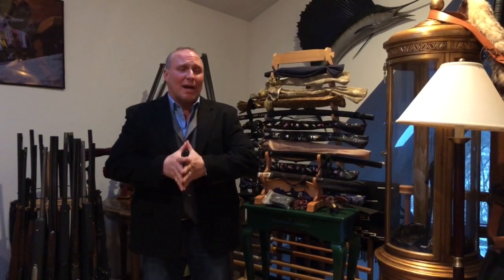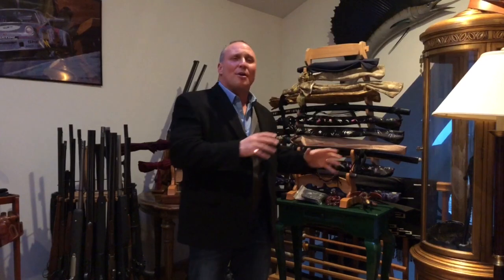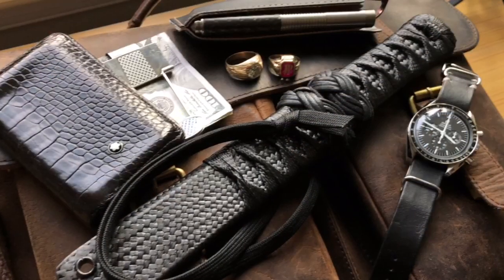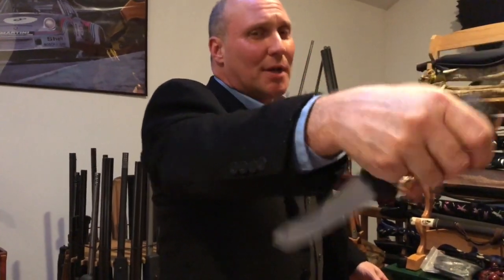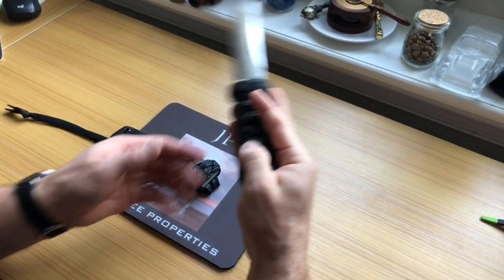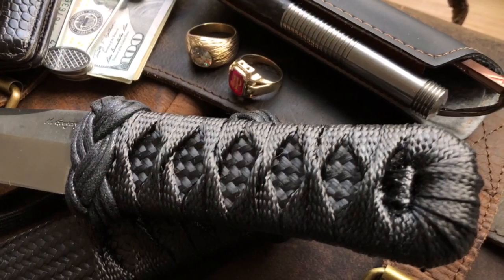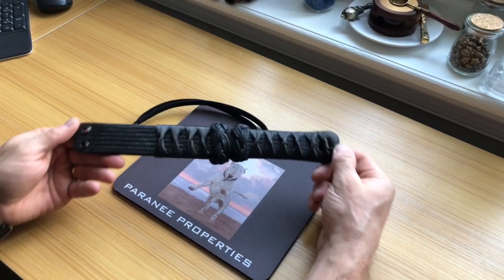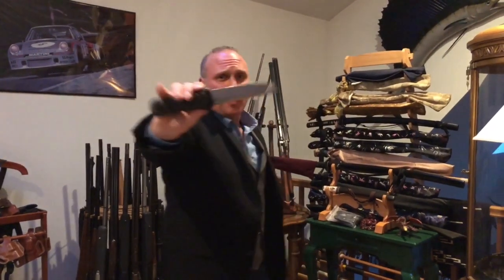GREGORY WAR KWAIKEN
Here is a video on a fantastic piece from Matt Gregory. Matt made this blade with me in mind and I’m very grateful to own it